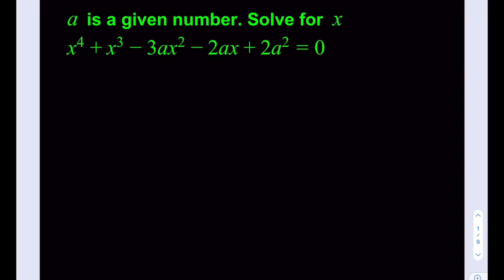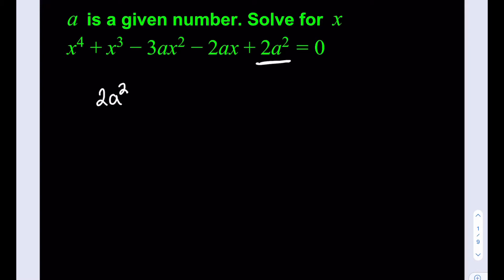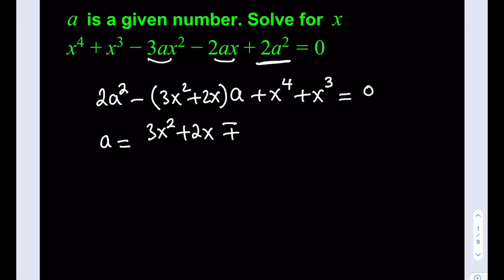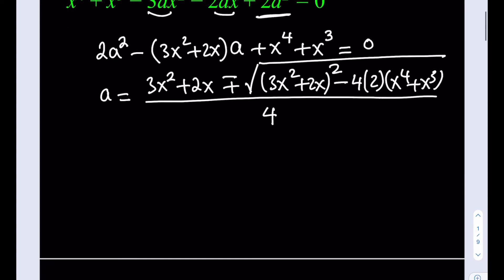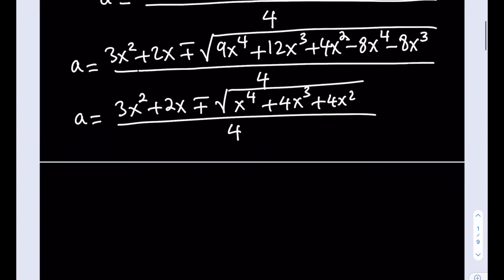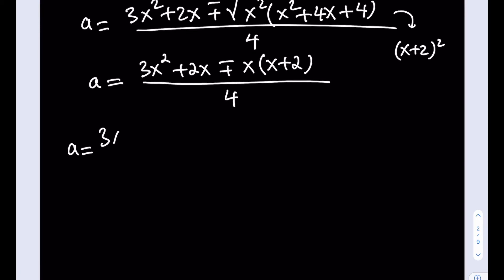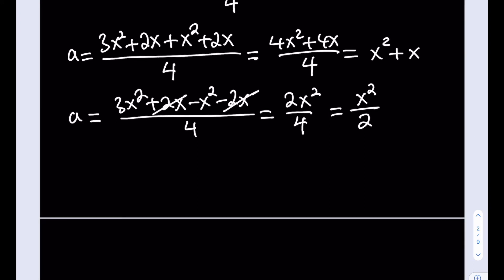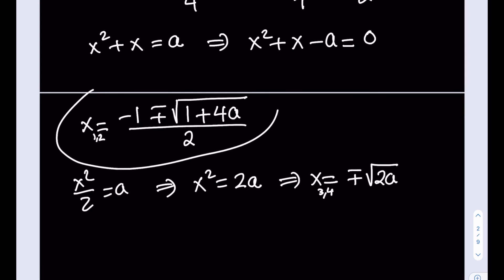A problem with parameters (a quartic adventure!)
In this video we are solving a quartic equation with a parameter a.
There is a general formula for quartic equations but it's quite complicated, especially when parameters are involved. parametric equations.